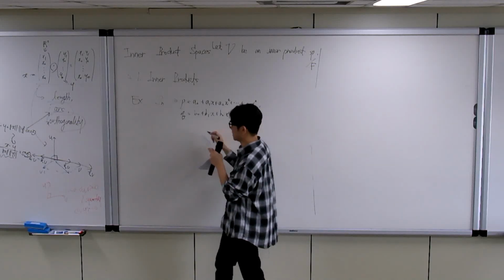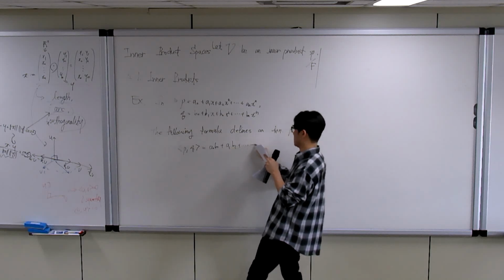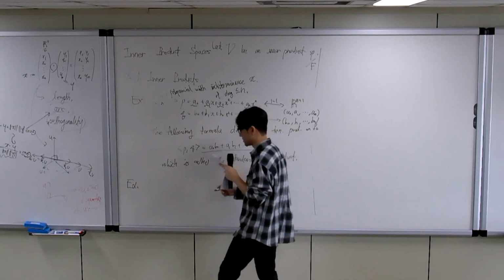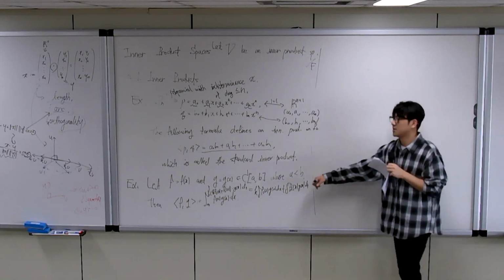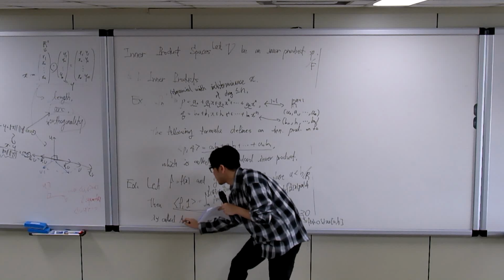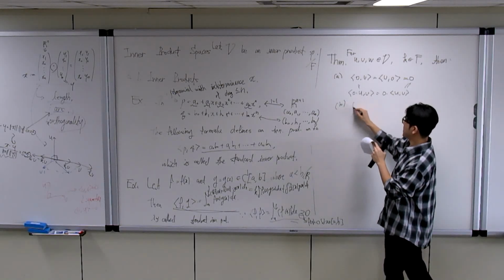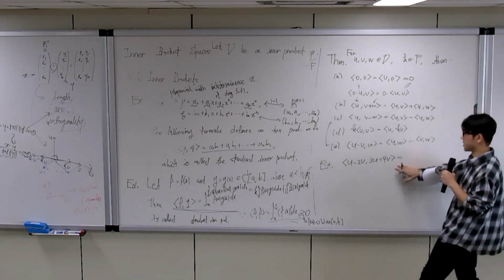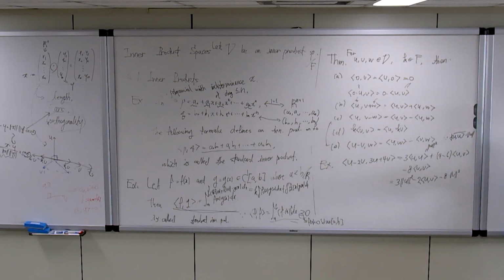2025_12_10 Elementary linear algebra by Howard Anton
This seminar is a recording of my lecturing practice in English,  which is based on the textbook "Elementary Linear Algebra" by Howard Anton. This is the sixth lecture of the 2025 fall semester.

(The first part was not recorded due to my mistake...sorry)